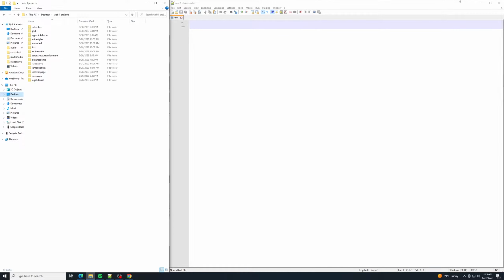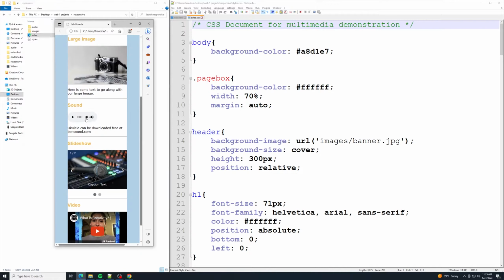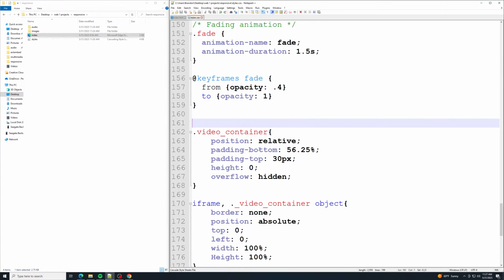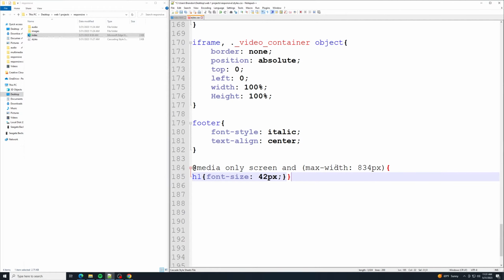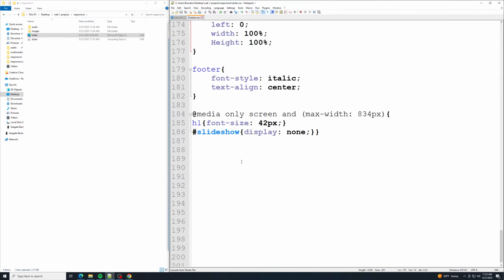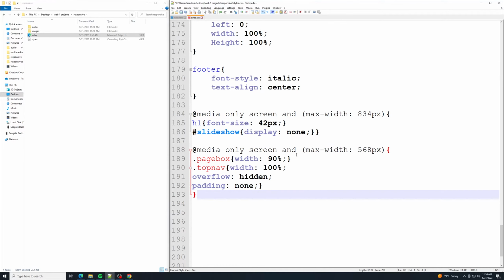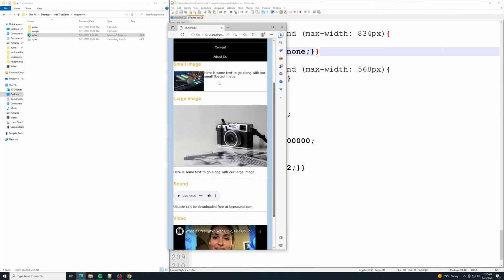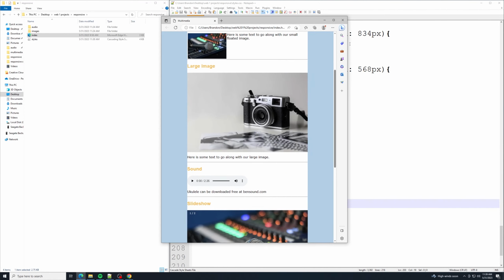Responsive Web Design Tutorial!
How to make your web page look nice on all screen sizes with media queries!